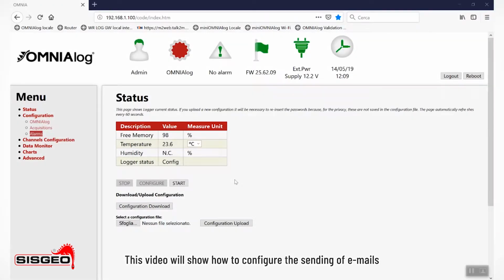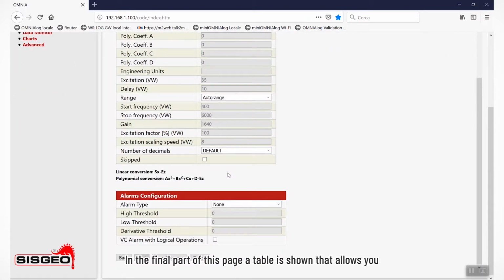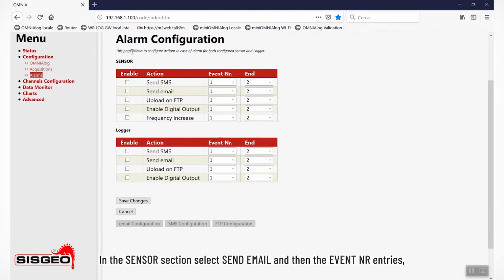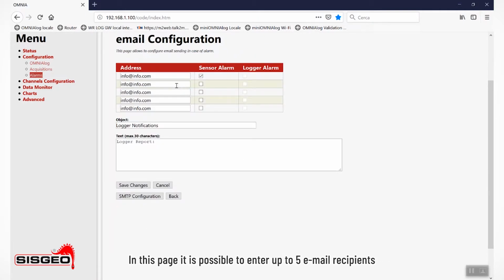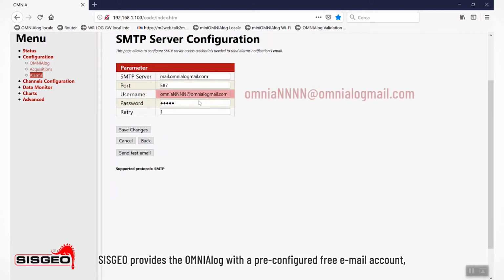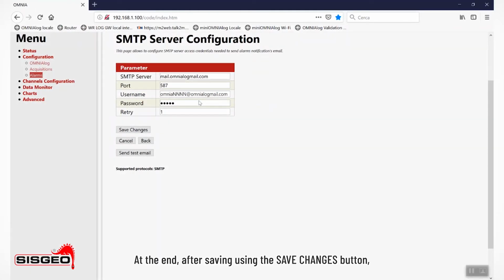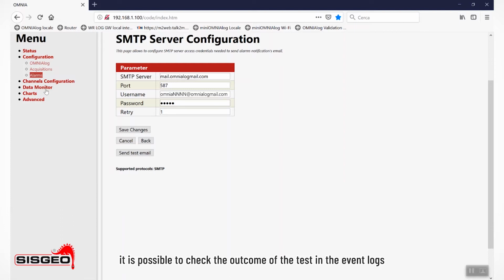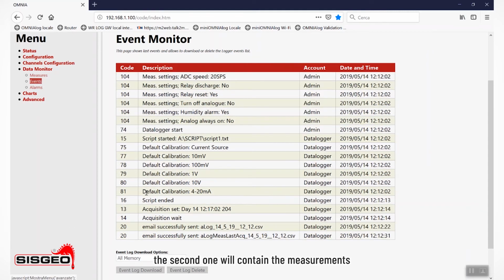01. Sending Alarm Email - OMNIAlog SISGEO tutorial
This video explains the necessary steps to set up OMNIAlog datalogger so that, in case of alarm detected by the datalogger or alarm for exceeding the thresholds set for the individual sensors, an email is sent to configurable recipients with a .CSV file (compatible with Excel). The files sent are of two types: the first containing the list of the detected alarms while the second the measurements of all the sensors connected to the datalogger.
In this way the user can analyze the received data without any further connection to OMNIAlog and will be promptly notified in case of alarms.

All the information in this video is the property of Sisgeo S.r.l. and should not be used without permission from Sisgeo S.r.l.

Sisgeo S.r.l.
Via F. Serpero 4/F1
20060 Masate (MI) - Italy